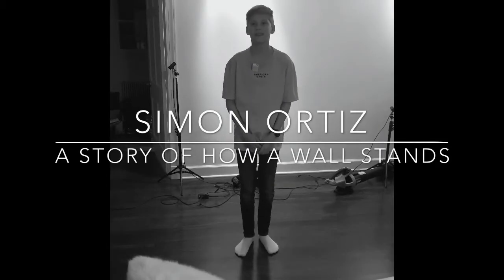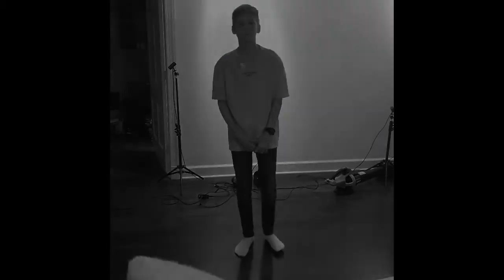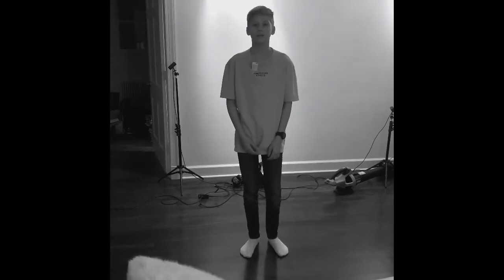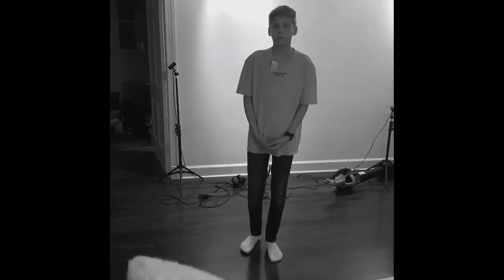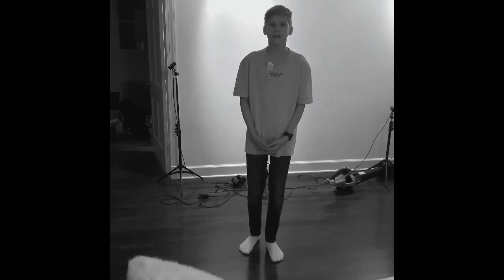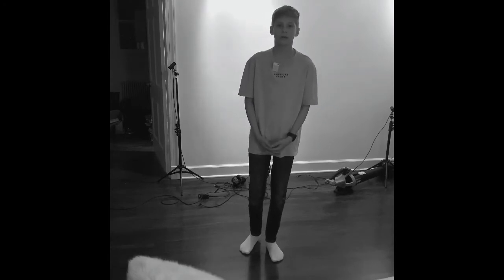A Story Of How A Wall Stands (Simon Ortiz)